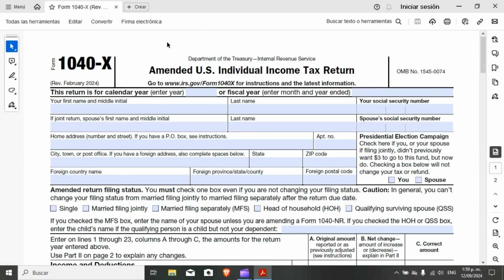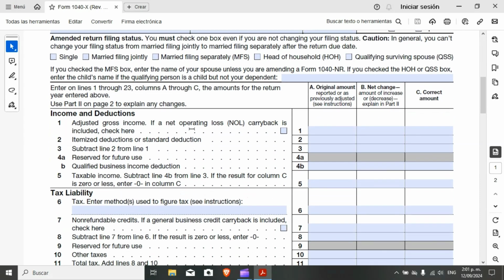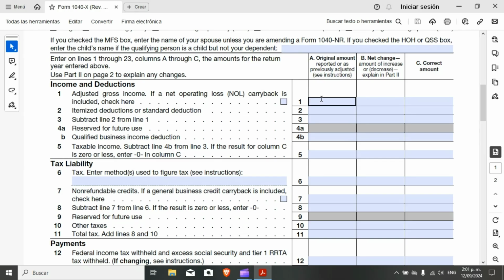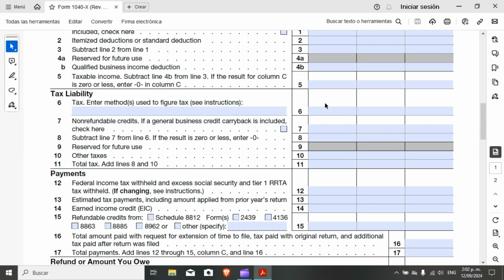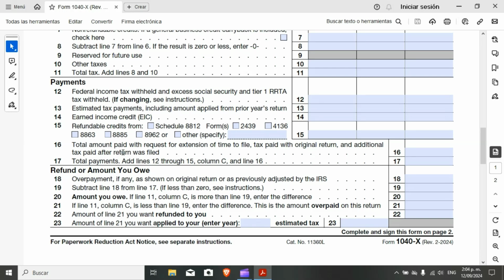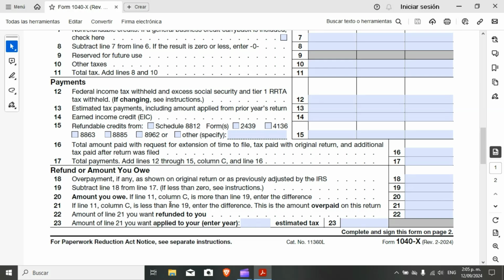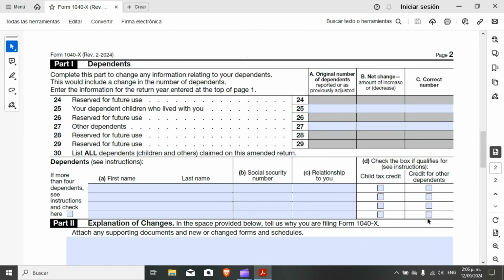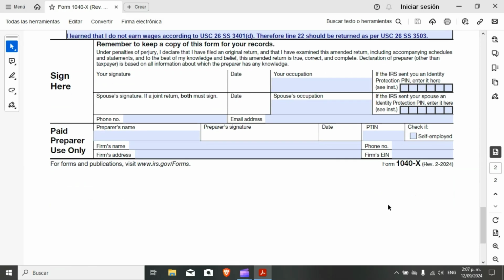1040x Personal Tax Freedom